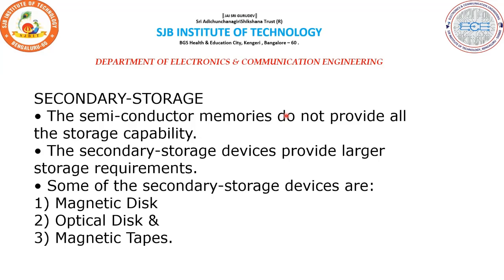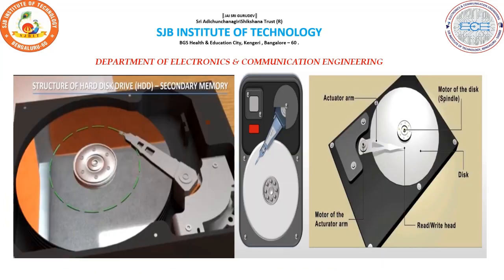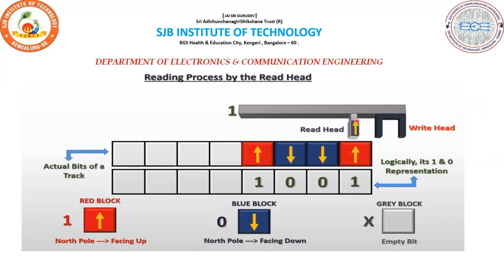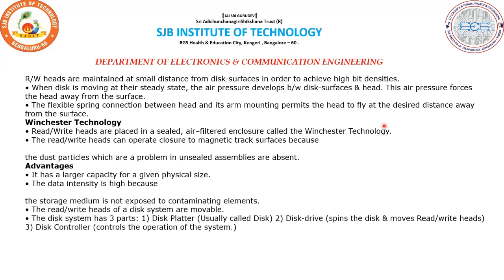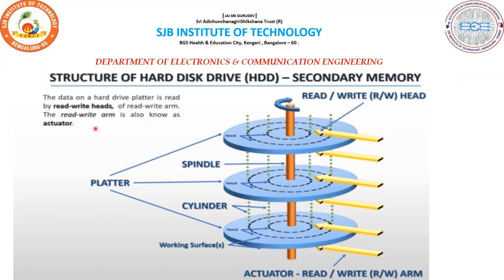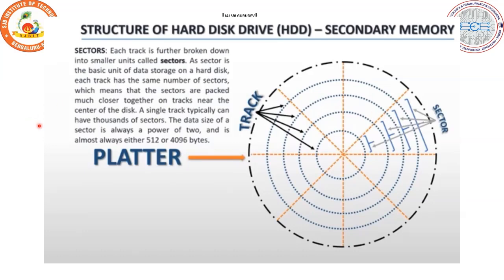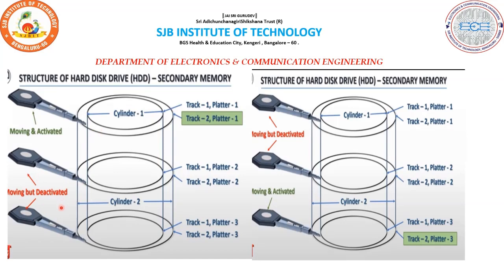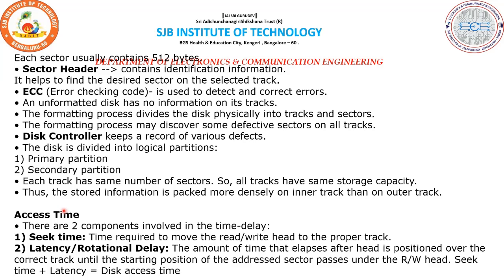COA Module 4 Hard disk drive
SJBIT ECE ECESJBIT # Computer Organization and Architecture # Module 4 Hard disk drive VTU # ENGINEERING